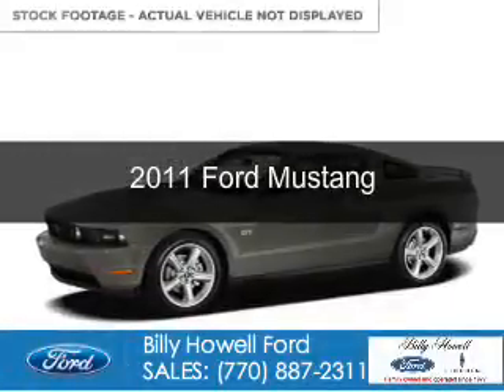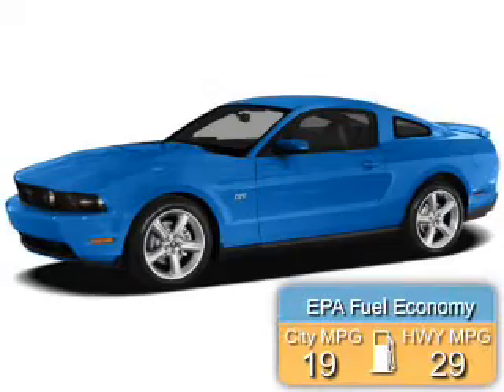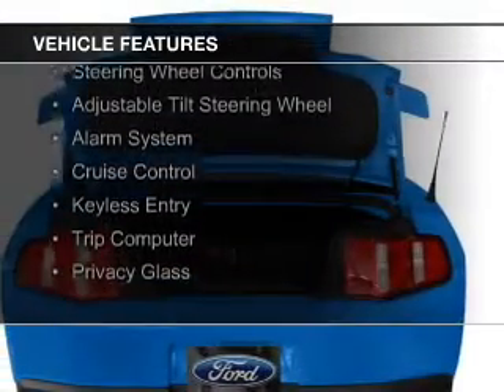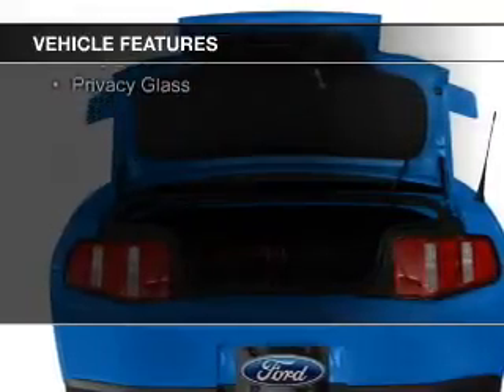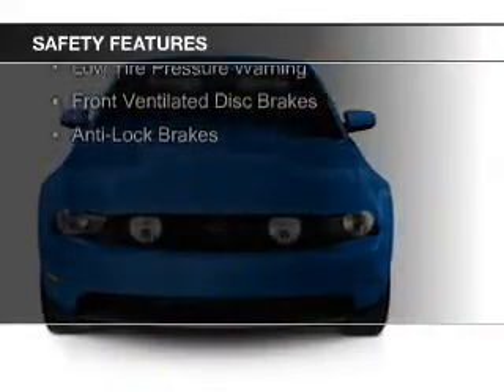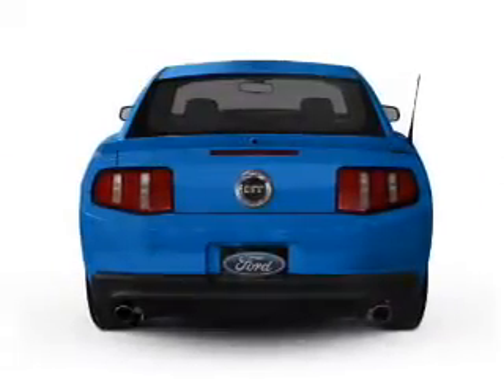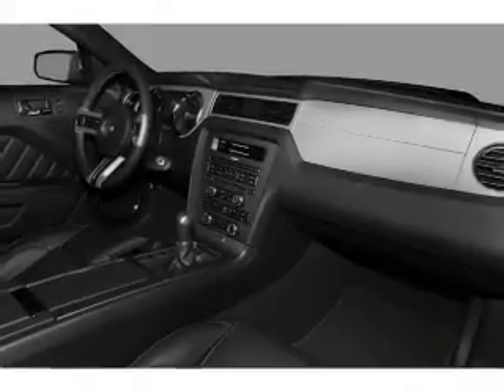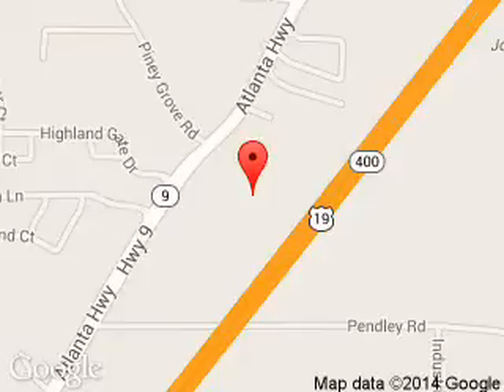2011 Ford Mustang - Cumming GA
Year: 2011
Make: Ford
Model: Mustang
Trim:
Engine: 3.7 liter 6 cylinder 24 valve
Transmission: 6-Speed
Color: Sterling Gray Metallic
Mileage: 42714
Address:
1805 Atlanta Highway